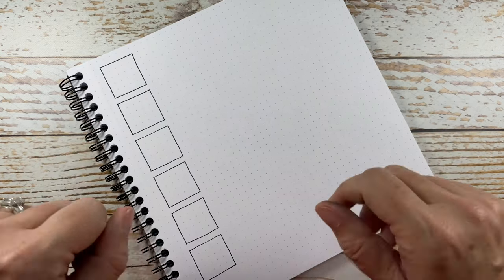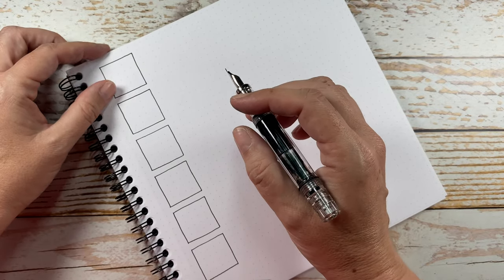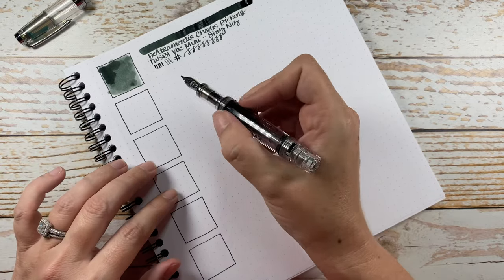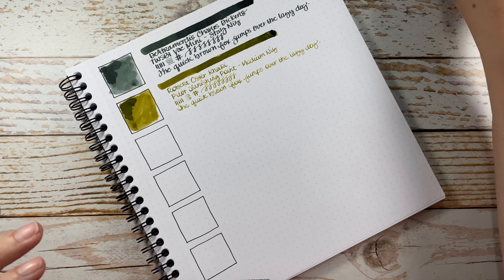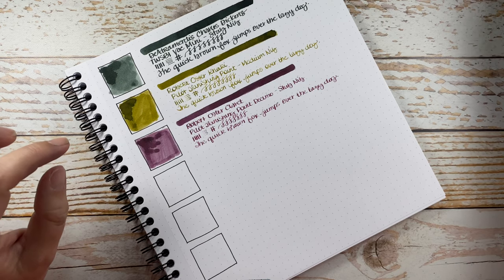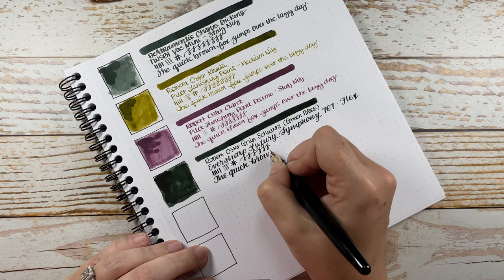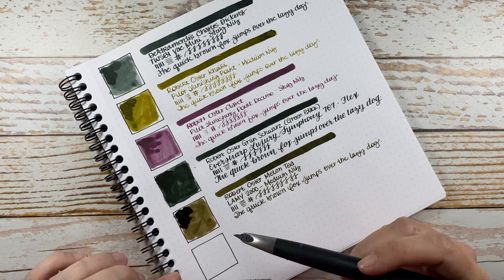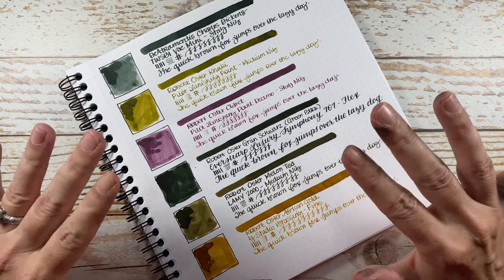FOUNTAIN PEN INK SWATCHES & WRITING SAMPLES * DEATRAMENTIS CHARLES DICKENS & 5 ROBERT OSTER SAMPLES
^ Rhodia Dot Pad 8" Notebook used in this video

Download my free printables from the linktree below!

Products frequently used in my journaling:
^ Brother Laser Printer (for printables)
^ Favorite paper for printables
^ Self-Inking Date Stamp
^ Copic Multiliner Set
^ Sharpie Brush Pen Set
^ Uni Jetstream 0.7 Pens
^ Tim Holtz Tiny Attacher
^ Tim Holtz Mini Snips
^ Zebra Mildliner Brush Highlighters
^ Derwent Inktense Pencils
^ Pentel Water Brushes
^ Sakura Pigma Micron Pen
^ Art Glitter Glue